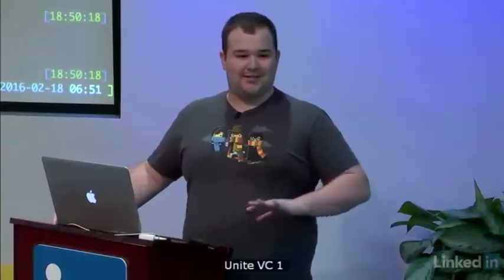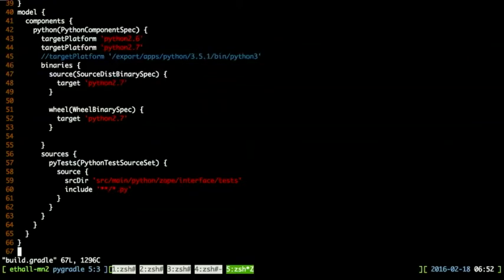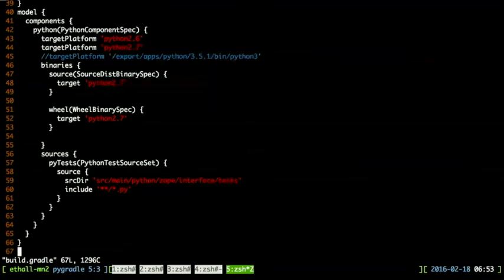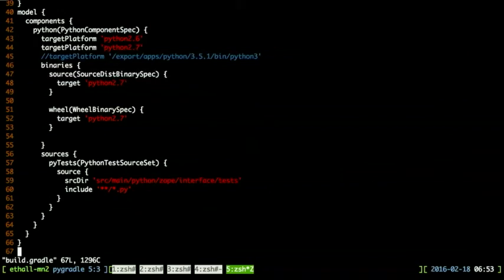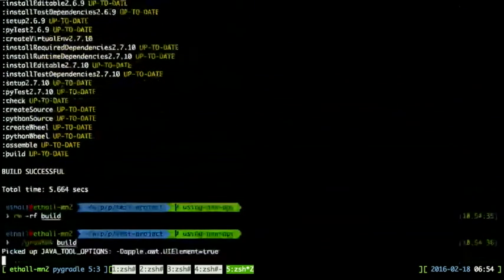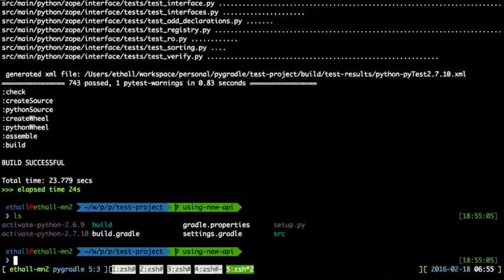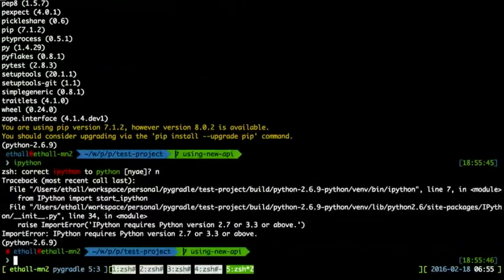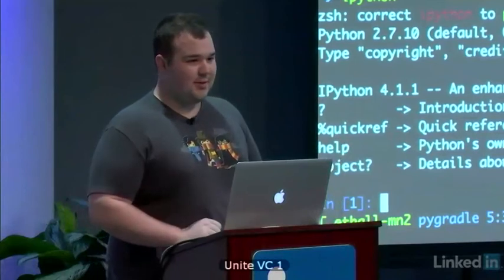Linkedin | Python Build Automation with Gradle - Ethan Hall | 2016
This presentation is a hands-on technical demonstration of how Gradle executes Python builds and provides a lot of detail about some of the nuances of how Linkedin handles Python builds in Gradle.

Gradle is a polyglot build automation tool that supports many programming languages. Historically, Gradle has been very strong in Java, C/C++ and it is now the official build system for Android. The community has been busily contributing many new language plugins and features. In this case Linkedin has contributed their Python plugin and are demonstrating how Linkedin uses Gradle for Python builds as one of the 42 languages they support using Gradle.